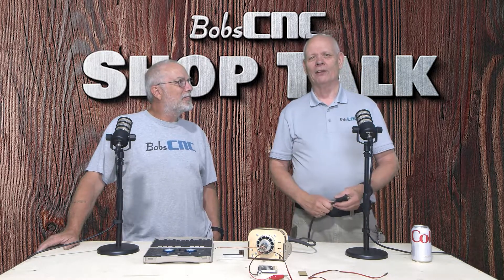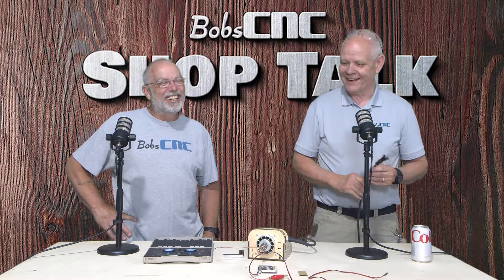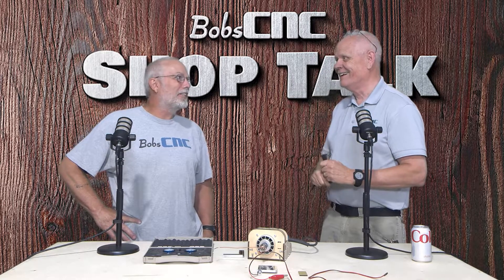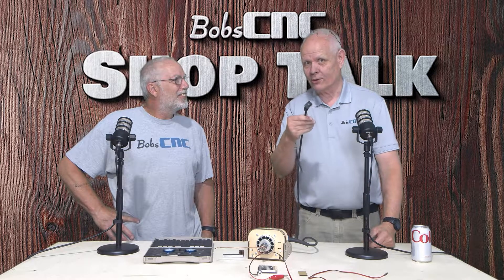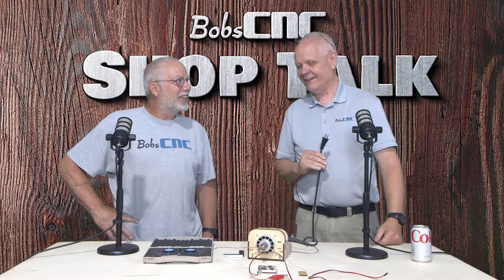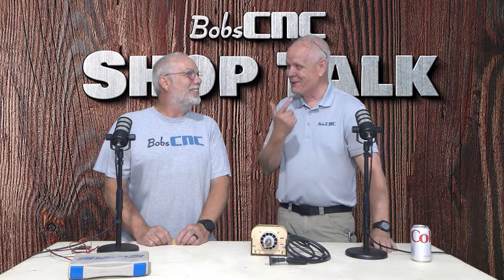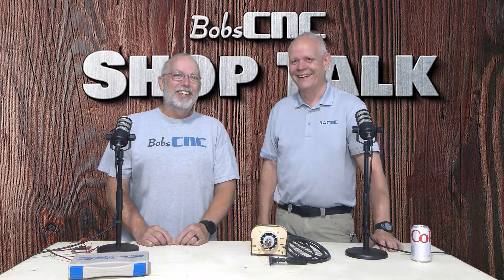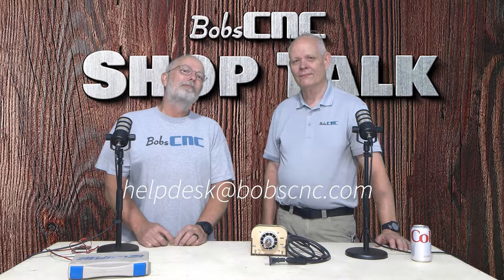Tramming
Bob and Keith walk you through the process of tramming your machine and show you different ways in which this can be done.